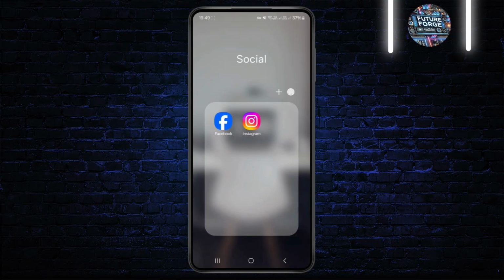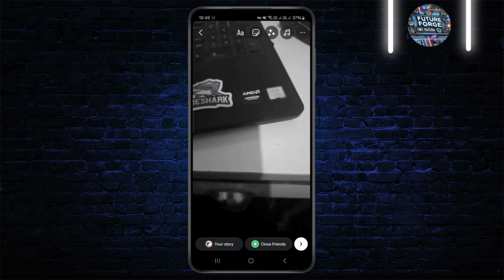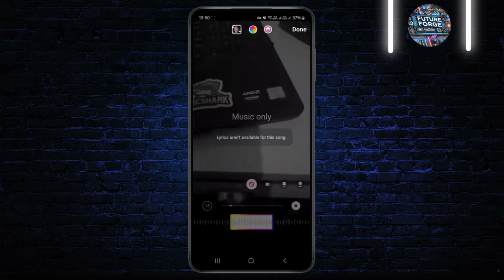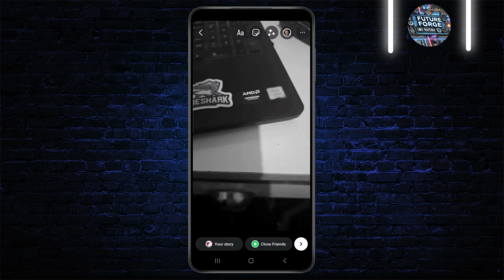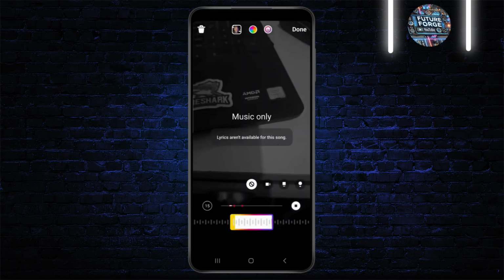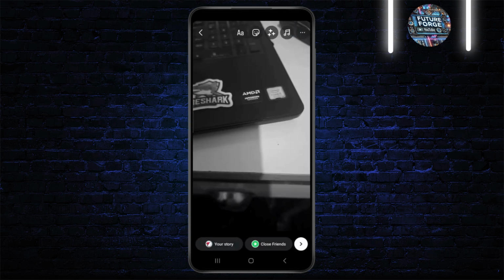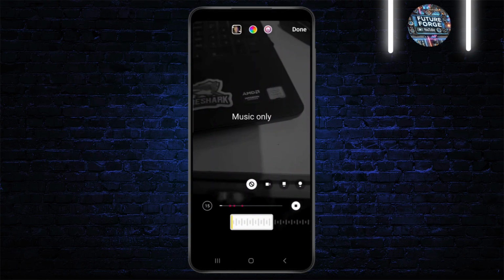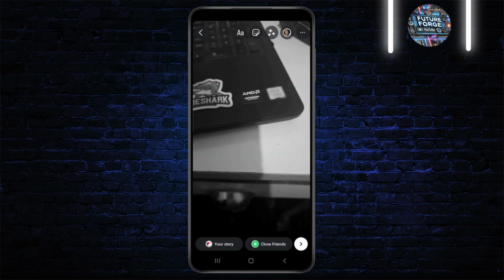How to Make Instagram Story Music longer than 15 Second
Learn how to make Instagram Story music longer than 15 seconds in this simple step-by-step guide! Whether you're using Android or iPhone, this tutorial shows you how to get longer music on Instagram stories with ease.

In this video, you'll learn how to make Instagram Story music longer than 15 seconds, how to add music to Instagram Story with lyrics, and how to extend the audio duration for a more dynamic story experience. If you've ever wondered how to make your Instagram Story music longer, this video is for you!

Timestamps:
0:00 Introduction
0:18 Step 1: Opening the Instagram Story Editor
0:45 Step 2: Extending the Music Duration